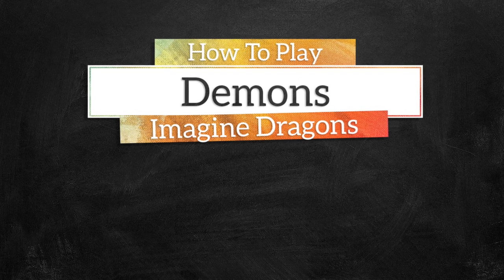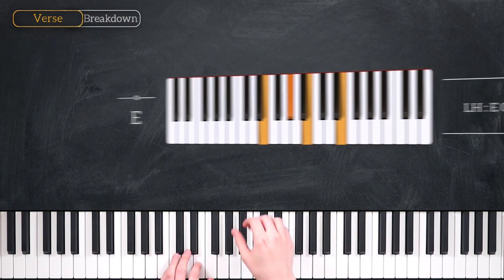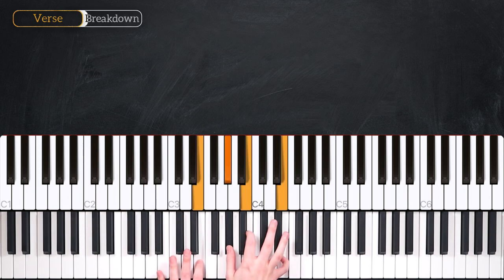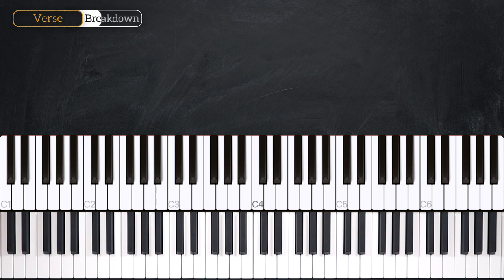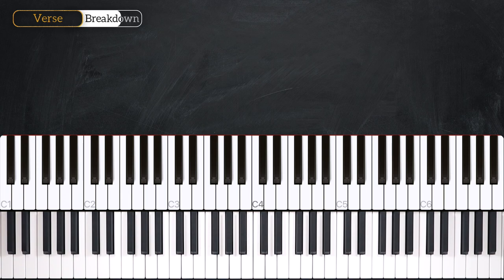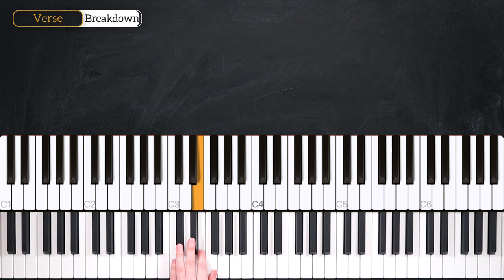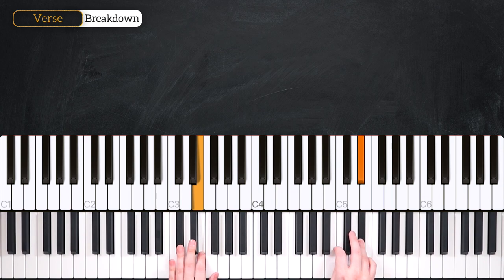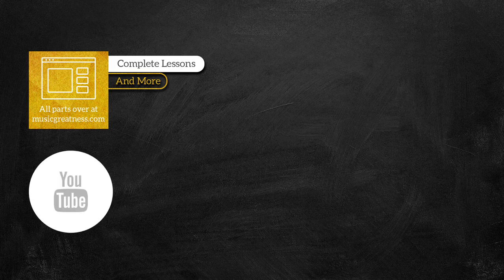Demons (Imagine Dragons) - PIANO TUTORIAL (Part 1)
Learn how to play Demons by Imagine Dragons in this week's piano tutorial.

0:00 Welcome
0:10 Demo
1:06 Chords
1:50 Verse
6:38 Recap

_____ INFO _____